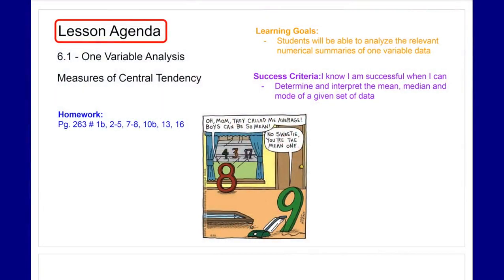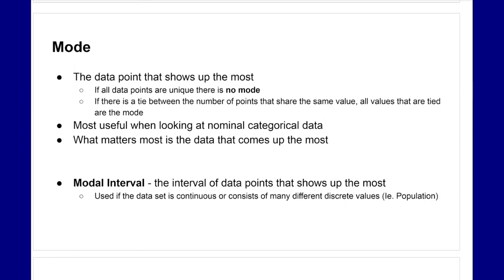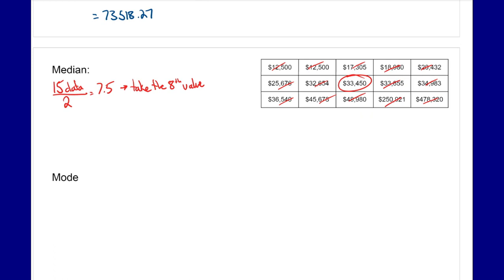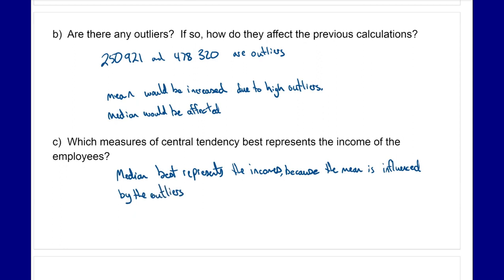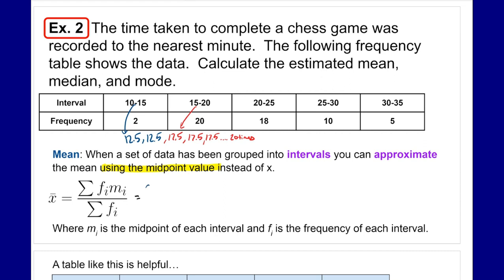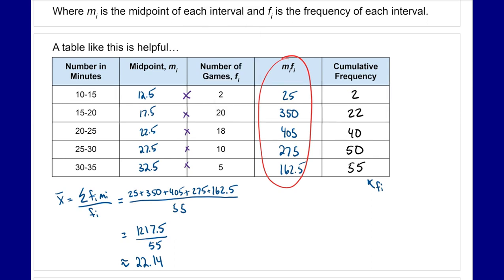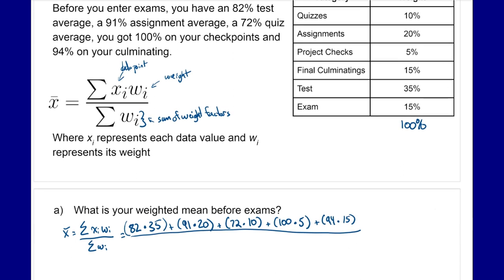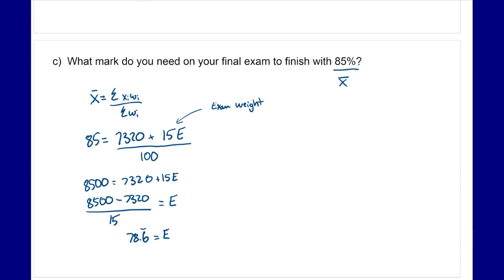6.1 Measures of Central Tendency